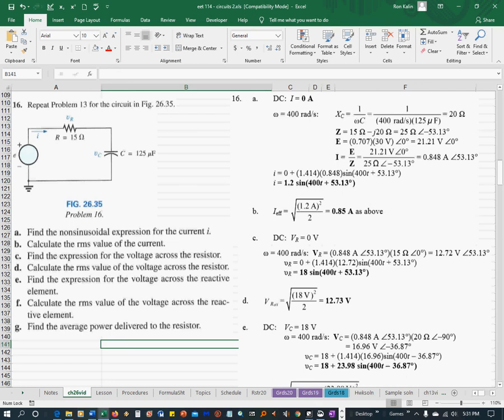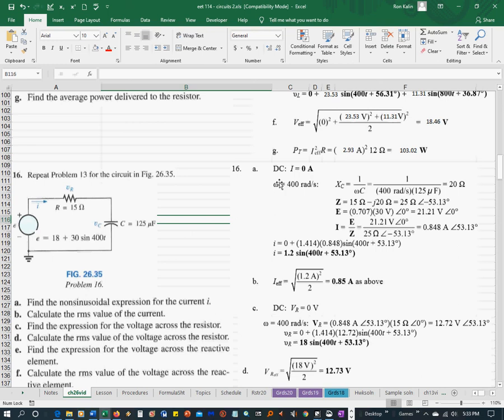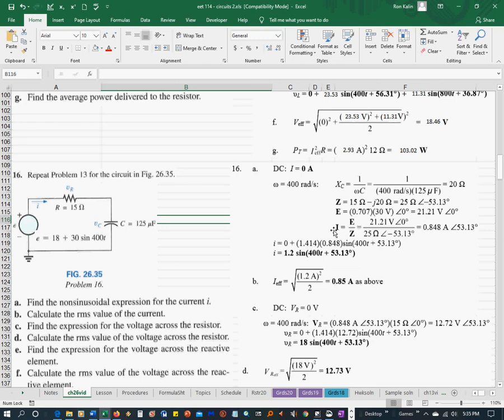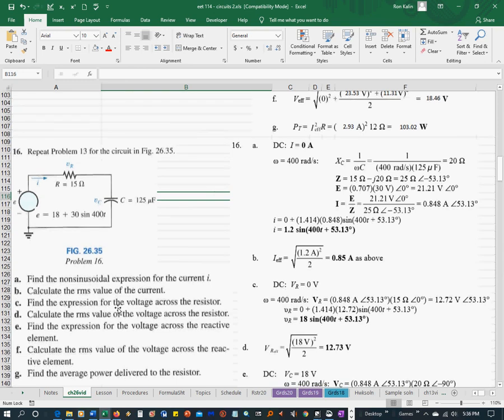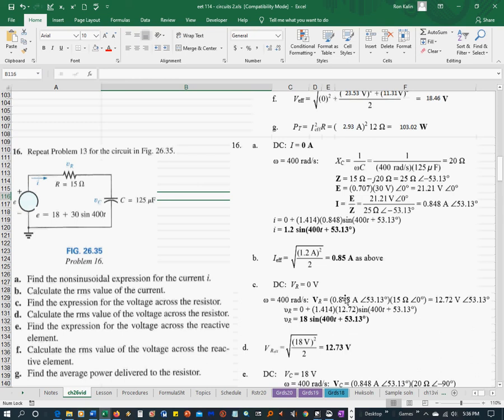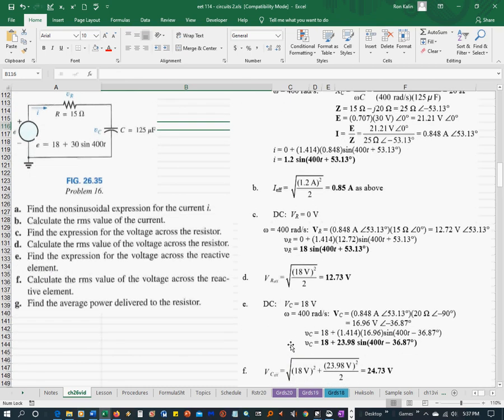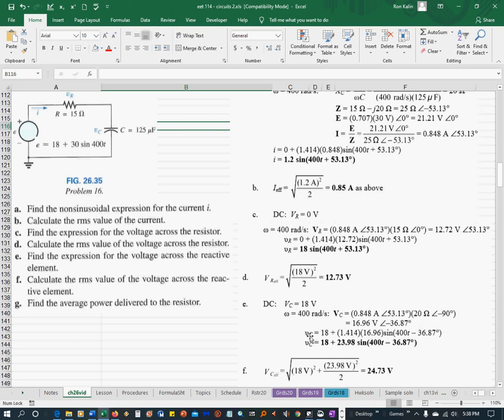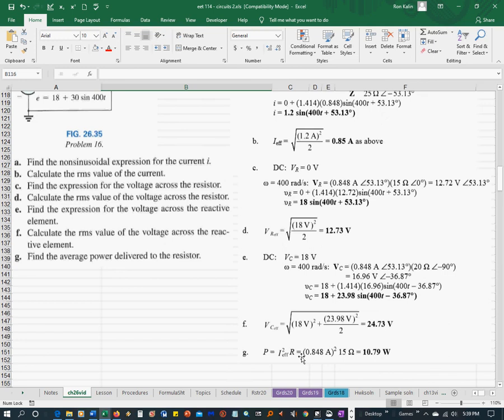eet 114 ch26 16 RC response to non sinusoid